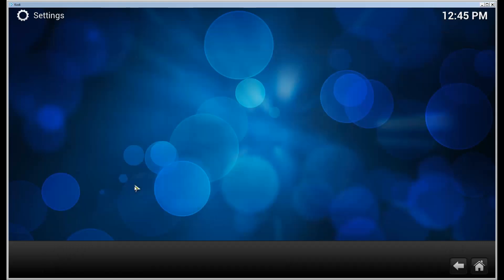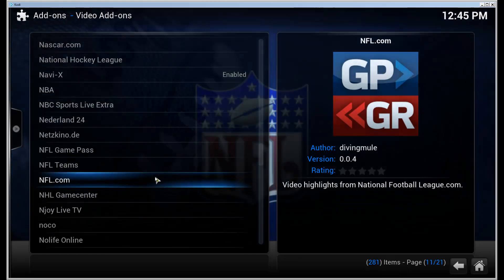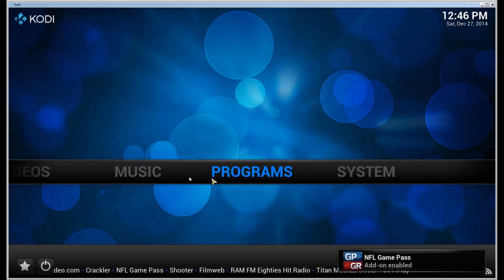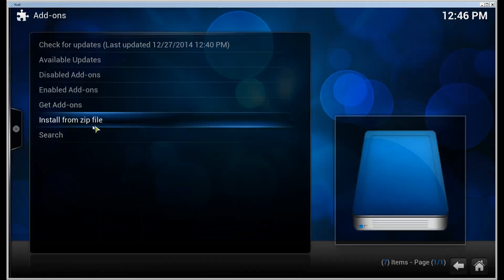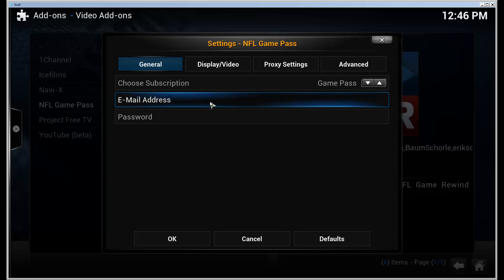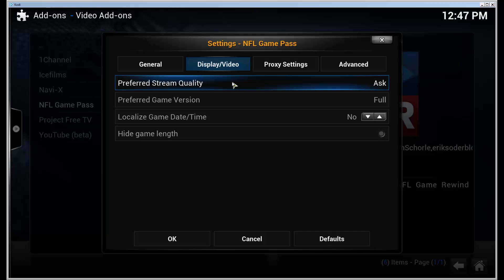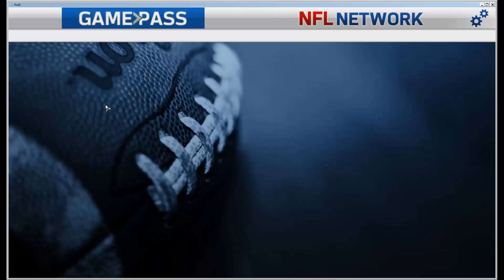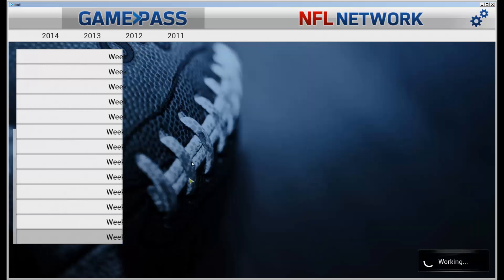[HOW-TO] Watch NFL Game Pass/Rewind using Kodi 14 [12-2014] [Win7]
In this video I'll show you how you can watch NFL GamePass/Rewind on Kodi 14